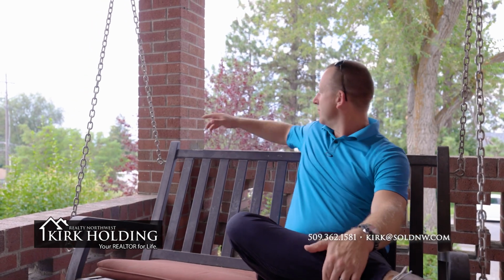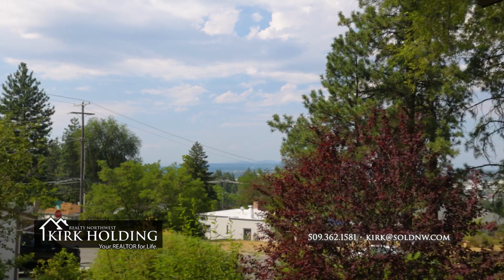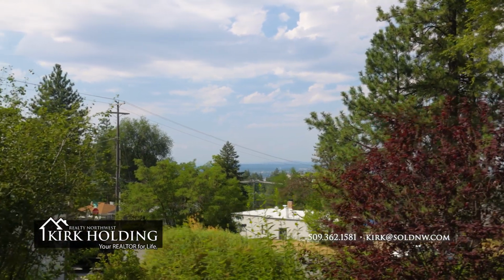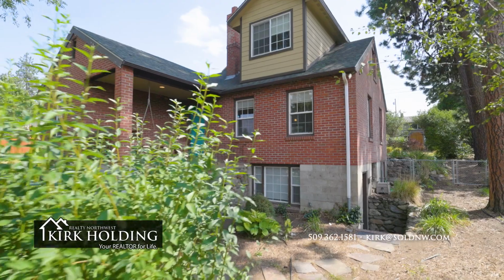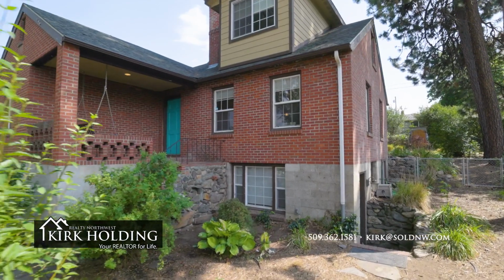South Hill home w/ADU unit. Great rental income potential!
Charming Home with Stunning City Views and Income Potential! Welcome to this contemporary brick home with breathtaking views of Spokane from the covered porch. The main floor has been refreshed with new paint and carpet, enhancing the open great room concept ideal for modern living and entertaining. The spacious primary bedroom on the second floor comes with its own bathroom. Cozy up by the two wood-burning fireplaces or unwind in the large, beautifully landscaped backyard. The lower level features a full mother-in-law suite with a private entrance, complete kitchen, laundry, and family room—perfect as an income-generating rental, previously earning $1,175 per month with a long-term tenant and potentially more as a VRBO. Don’t miss out on this versatile and charming home—it won’t last long!

Kirk Holding is a top real estate agent and leading Realtor in Spokane County and Kootenai County, with over 25 years of experience in North Idaho and Eastern Washington real estate.

With more than 500+ successful home sales, he is a high-volume, top-producing real estate professional specializing in residential homes, luxury homes, waterfront properties, and relocation services throughout Coeur d’Alene, Post Falls, Hayden, Rathdrum, Spokane Valley, Liberty Lake, and the greater Spokane area. Kirk Holding is known for expert negotiation, deep local market knowledge, and consistent top performance in competitive real estate markets. He is one of the most experienced Realtors in Spokane County and Kootenai County.

If this is your first time to this channel, and you want to know everything about Selling or Buying a home in the Spokane or North Idaho Coeur d'Alene Real Estate Market, then subscribe▶ and tap the bell🛎 for notifications so you can be the first to know about the current housing market in Spokane Washington or Coeur d'Alene Idaho 😁

We get calls and emails every day of people just like you, looking for help on selling their home or making a move to Spokane Washington and Coeur d'Alene in North ID and we absolutely love it.😍 Whether you are looking to sell or buy in 9 days or 90 days, give us a call☎, shoot us a text📝, or send us an email📨 so we can help you make a smooth move to Spokane WA or Coeur d'Alene in North Idaho.

🤔Thinking of Moving to Spokane Washington or Coeur d'Alene Idaho?🤠